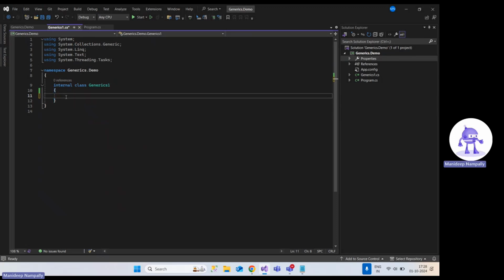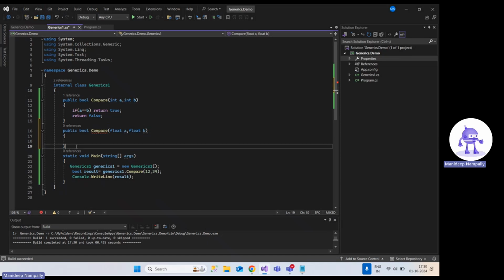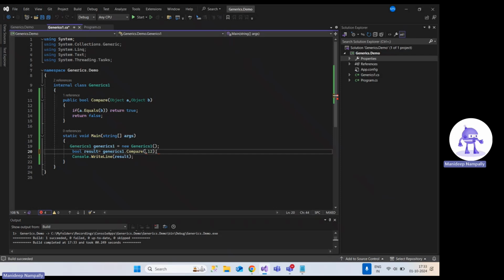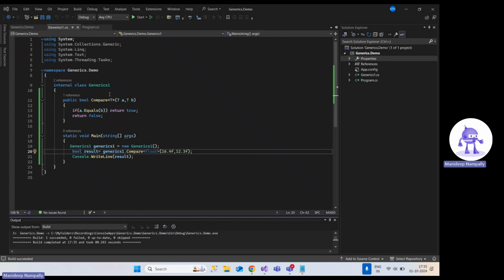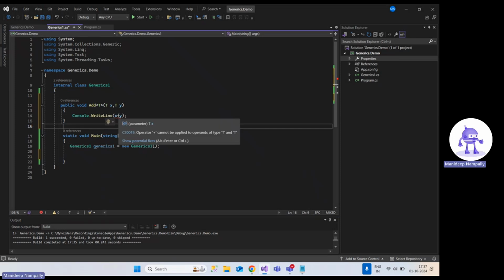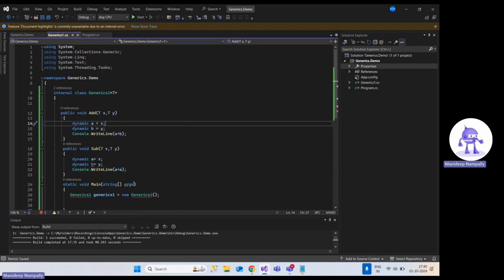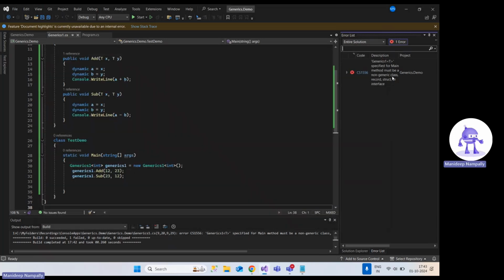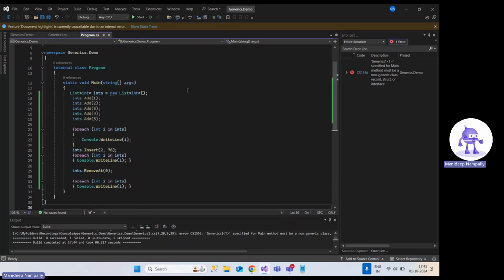Generics Part- 2 | C# Tutorials